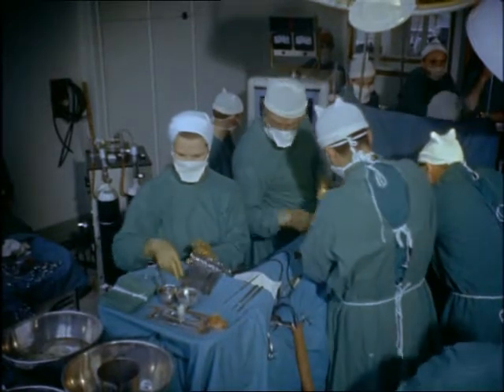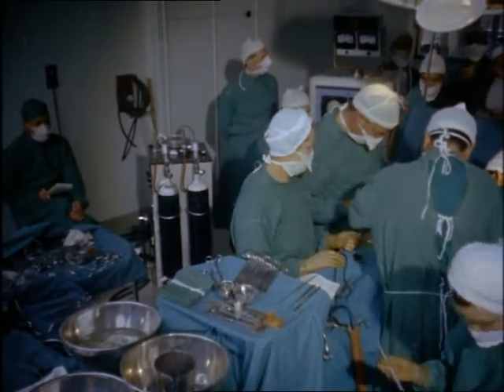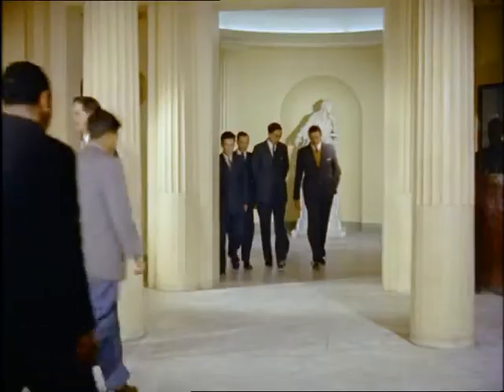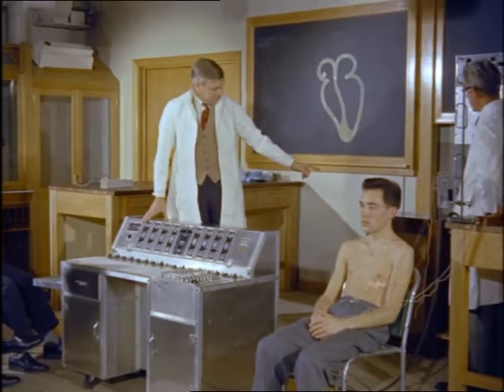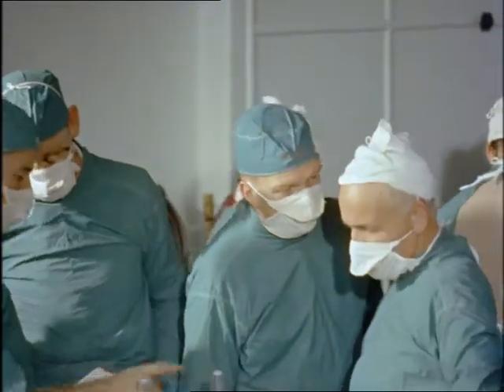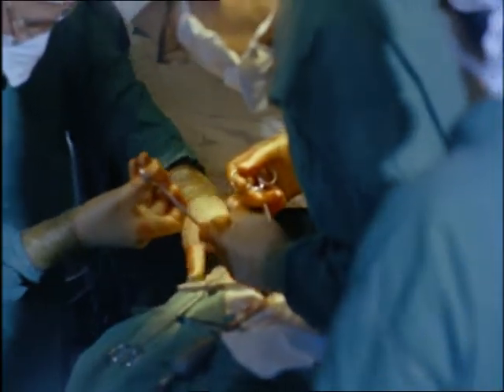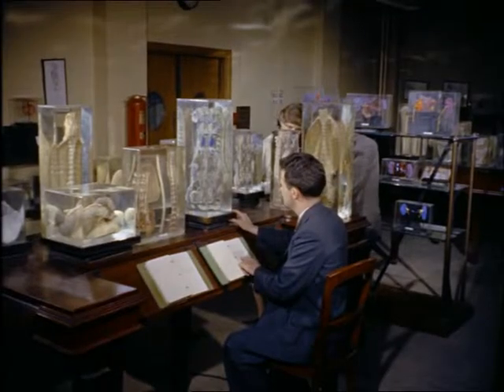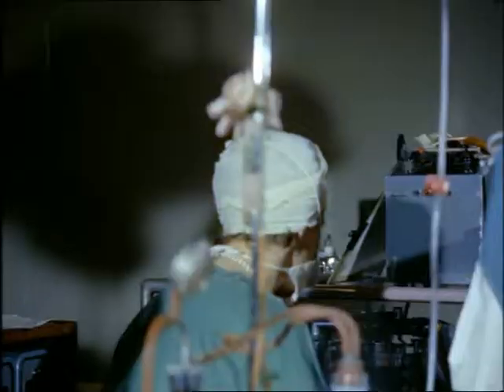Look at Life Vol 3 Science Healing Hands 1960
The onward march of surgery – and the dedicated research behind the scenes of medicine.